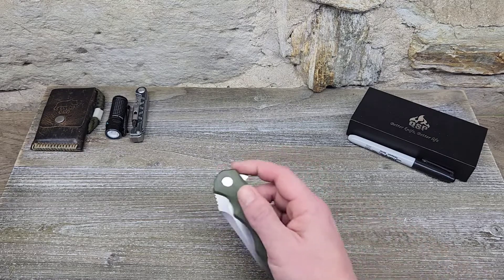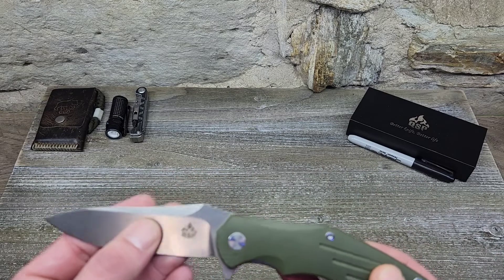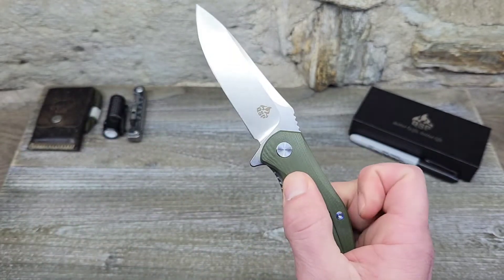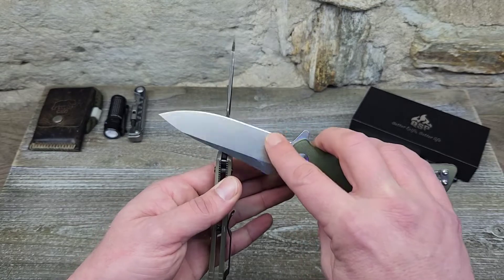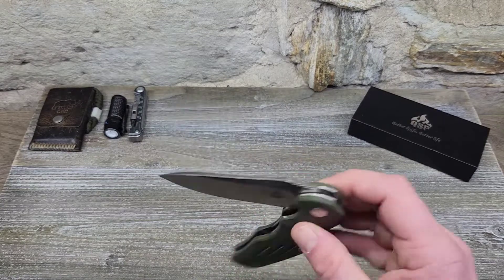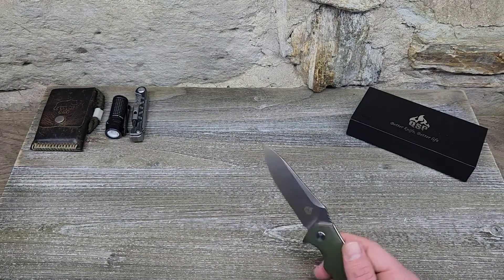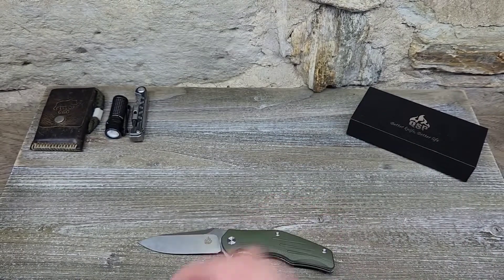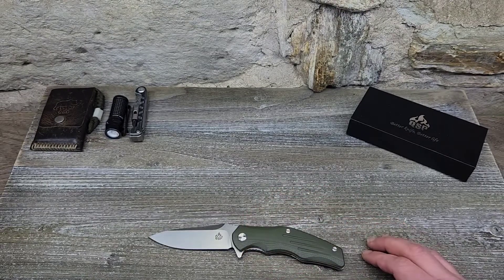QSP Pangolin EDC Knife Review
Stickers!!

Links!

EDC Hank: